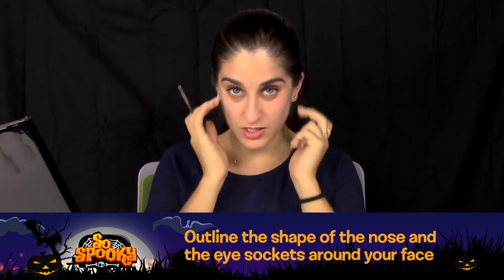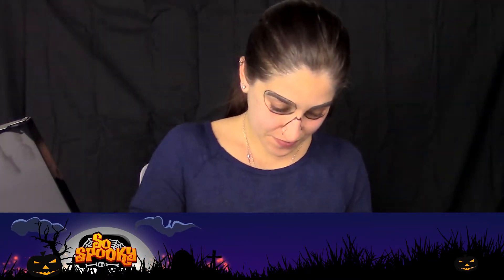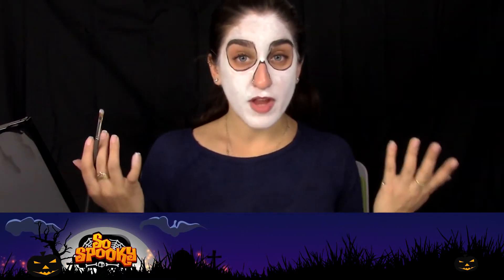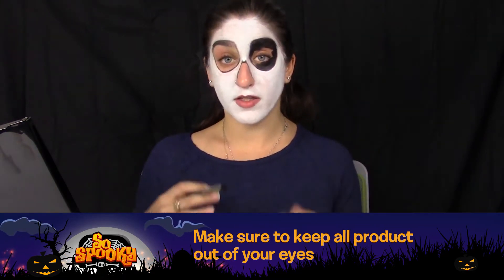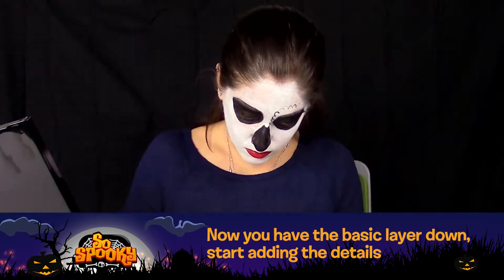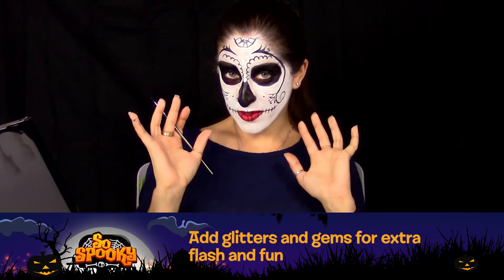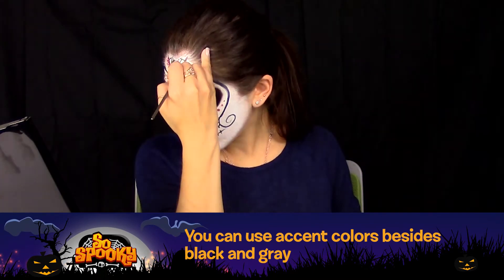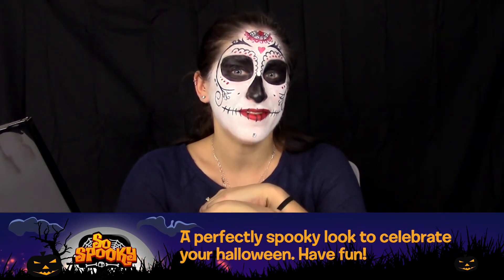Day of the Dead Make Up Tutorial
Learn how to do the "Day Of The Dead" Make up look with these easy to follow beginner instructions